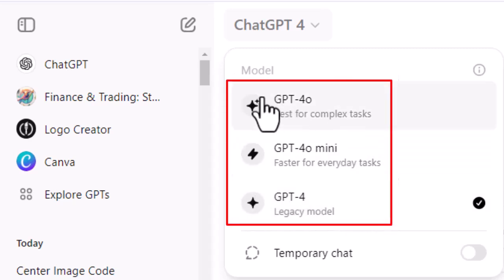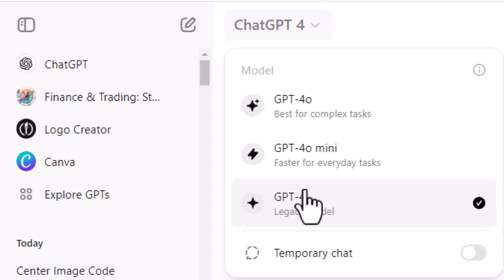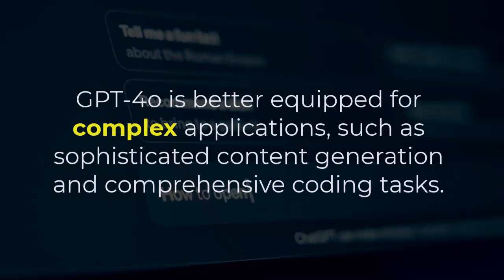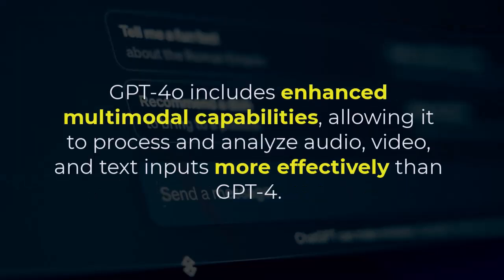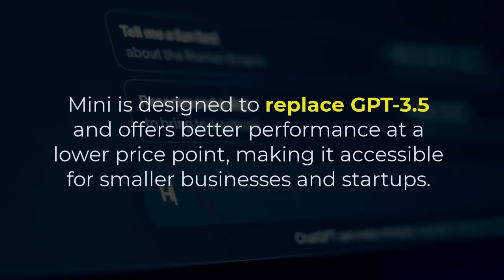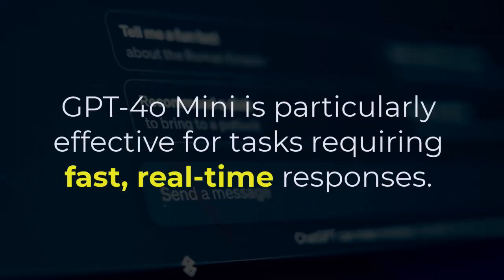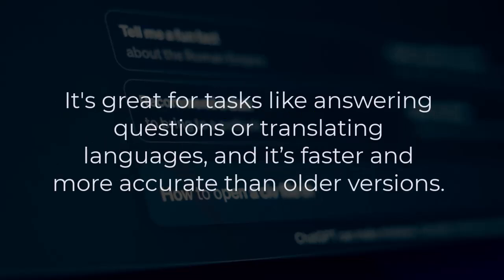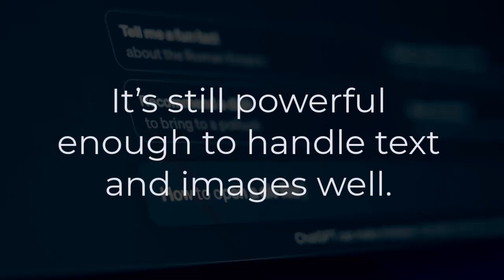Difference between ChatGPT 4, ChatGPT 4o and ChatGPT 4o mini Explained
This video will explain the difference between ChatGPT 4,  ChatGPT 4o and  ChatGPT 4o mini.

When launching ChatGPT, you are presented with three options: ChatGPT-4, ChatGPT-4o, and ChatGPT-4o Mini.

Each offers unique features tailored to different user needs and capabilities.

This video explains each and compares them to help you choose the right option for your needs.

Let’s first look at the difference between ChatGPT-4 and ChatGPT-4o.

ChatGPT-4 vs. ChatGPT-4o
In terms of capability, both models are advanced and support vision and audio capabilities.

However, GPT-4o is more refined, offering improved precision, detail, and response efficiency compared to GPT-4.

It is better equipped for complex applications, such as sophisticated content generation and comprehensive coding tasks.

In terms of performance and efficiency, GPT-4o is designed to be faster and more cost-effective than GPT-4.

It has higher rate limits and is available at a significantly lower cost, making it a more economical option for developers.

Let’s look at their multimodal capabilities (ability to process text, images, sounds, and videos at the same time).

GPT-4o includes enhanced multimodal capabilities, allowing it to process and analyze audio, video, and text inputs more effectively than GPT-4.

Let’s now look at the difference between ChatGPT-4o and  ChatGPT-4o Mini.

ChatGPT-4o vs. ChatGPT-4o Mini

In terms of size and cost, GPT-4o Mini is a smaller, more cost-efficient version of GPT-4o.

It is designed to replace GPT-3.5 and offers better performance at a lower price point, making it accessible for smaller businesses and startups.

While GPT-4o excels in complex and demanding applications, GPT-4o Mini is suitable for simpler tasks like basic content creation and customer interactions. It is ideal for applications where cost and computational efficiency are priorities.

Despite being a smaller model, GPT-4o Mini surpasses GPT-3.5 Turbo in performance on academic benchmarks and supports text and vision inputs.

GPT-4o Mini is particularly effective for tasks requiring fast, real-time responses.

In summary, GPT-4o represents a significant advancement over GPT-4 in precision and efficiency.

GPT-4o Mini, on the other hand, offers a cost-effective alternative for less complex applications.

The choice between these models depends on your tasks' specific needs, budget, and complexity.

To recap, ChatGPT-4 is like an intelligent assistant that can handle both text and pictures. It's great for tasks like answering questions or translating languages, and it’s faster and more accurate than older versions.

ChatGPT-4o is a step up, with even more advanced features. It can work with text, audio, and images, making conversations feel smoother and more natural. Plus, it’s really good at translating between different languages in real-time.

ChatGPT-4o Mini is a smaller, cheaper version of GPT-4o. It’s perfect for simpler tasks where you need quick answers without spending too much. It’s still powerful enough to handle text and images well.